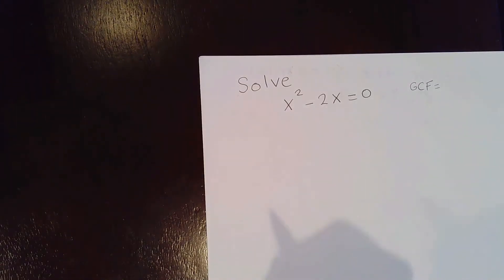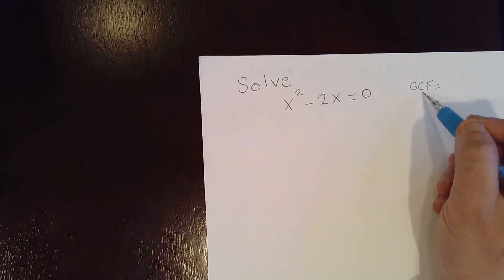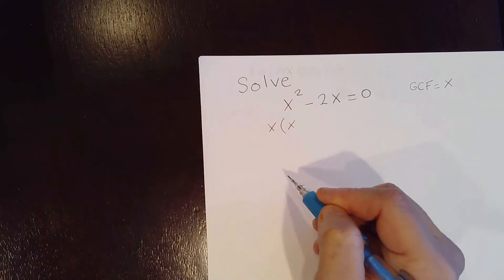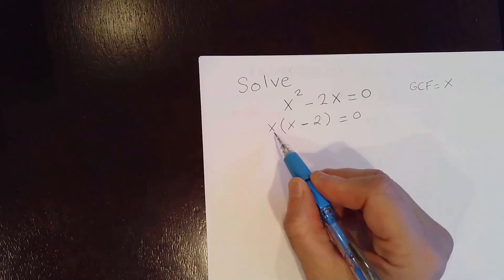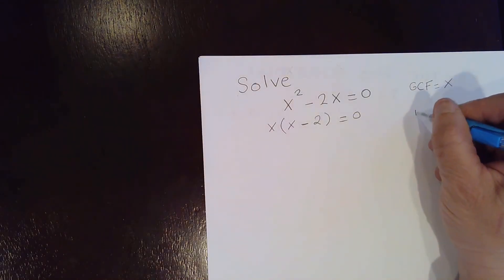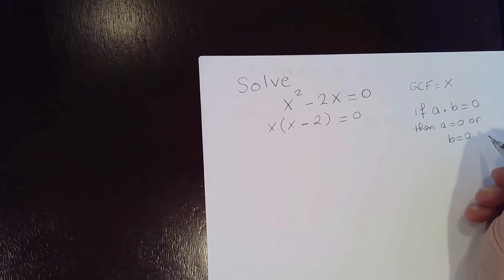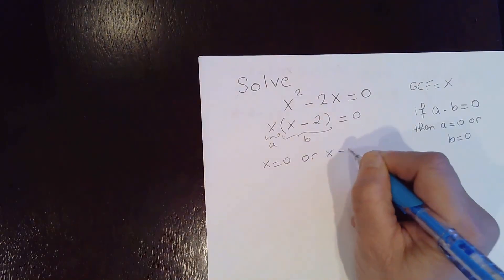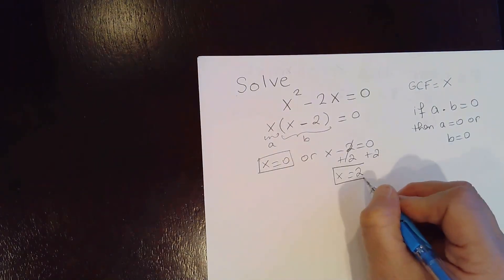How To Solve A Quadratic Equation With Only Two Terms. Constant Term Is Missing.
In this algebra video, you will learn how to solve a quadratic equation with only two terms. The constant term is missing. You will need to factor the GCF and use the zero product property.